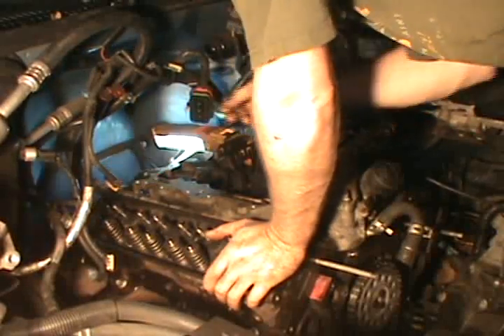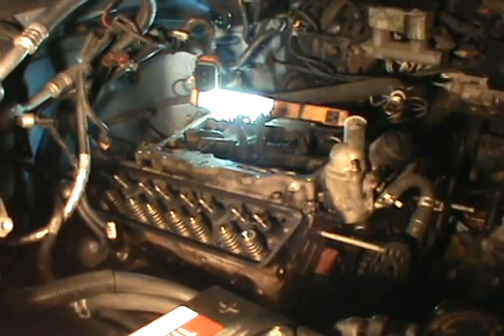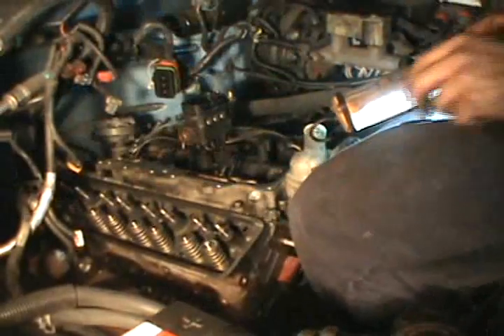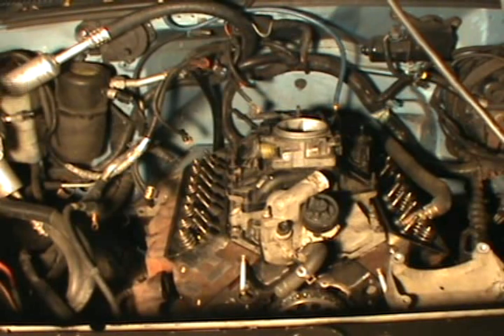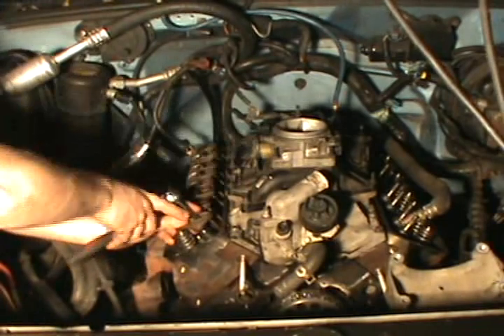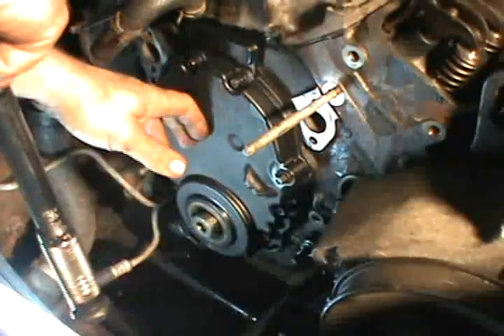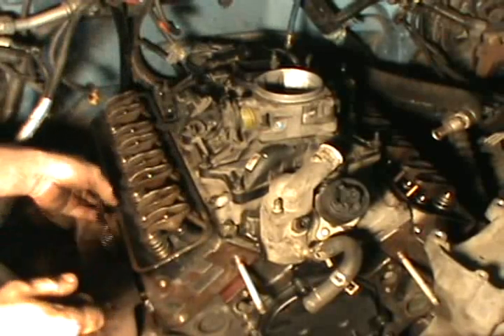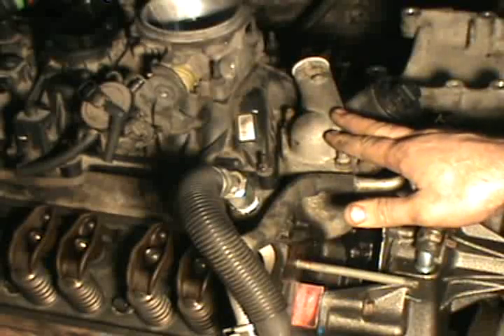part 5, Vortec 5.7 350 head gasket, water pump & timing chain replacement, Chevy/ GMC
Part 5, Hey guys here is a video on how I replace the head gaskets on a Vortec 5.7 Liter 350 small block Chevy/gmc hope it helps,